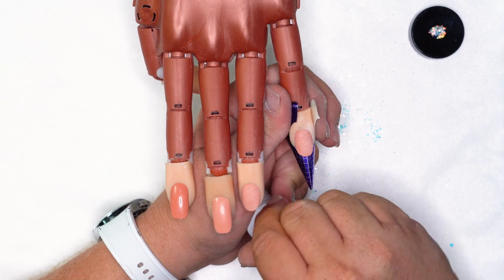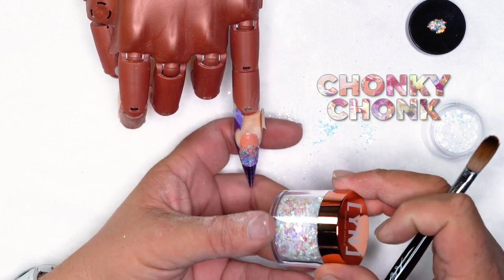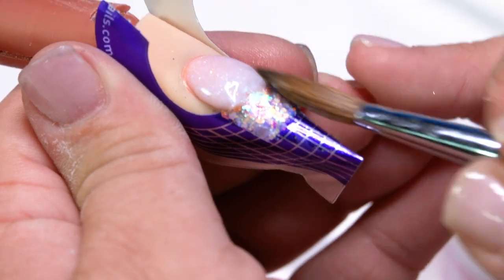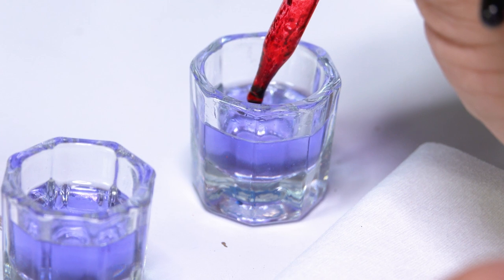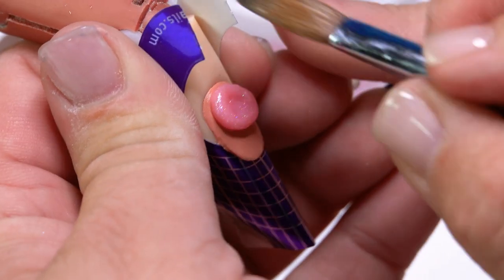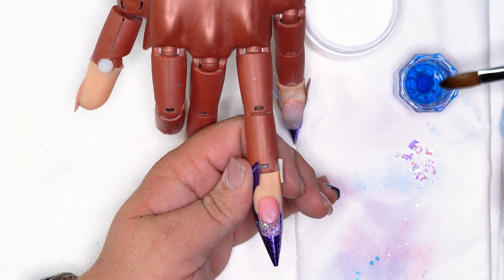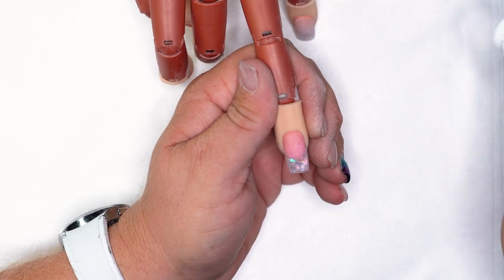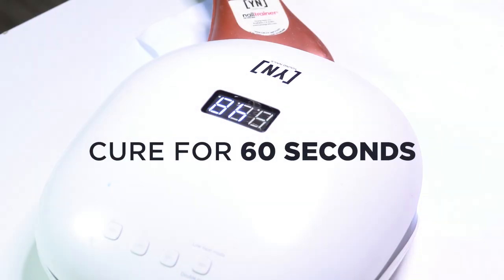2 Winter Nail Designs | Acrylic, Liquid Art, Glitter, Mylar, and Gel Paint Striper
Today Johnny Locklear is going to show you how to create two beautiful winter nail designs. First he'll show you an easy frombre technique using a custom glitter mix, then he'll show you how to pump up the contrast in your smile lines with a little liquid art and gel paint over the top.

Custom Glitter Mix:
Speed Clear

00:00 - Intro
00:14 - Frombre Design
03:08 - Smile Line
06:14 - Painted Snowflake
07:23 - Finished Nails